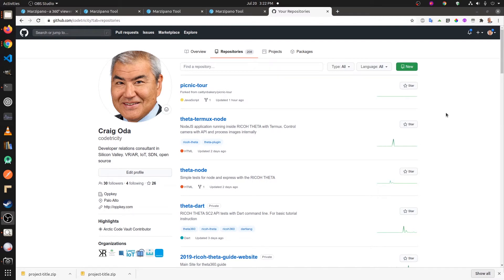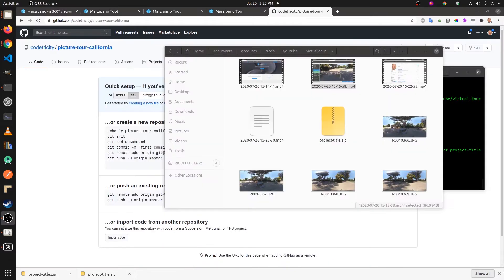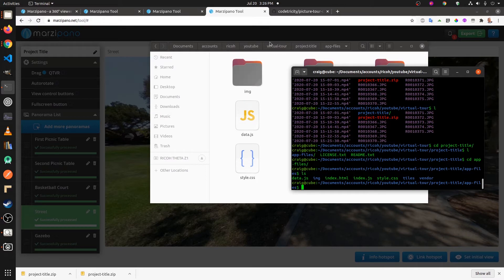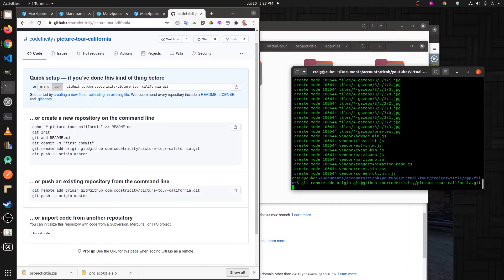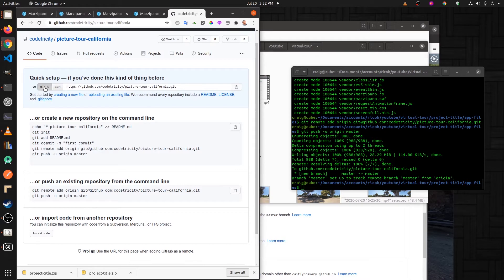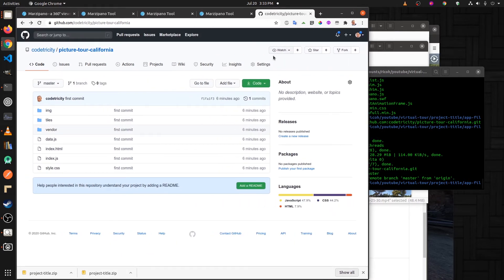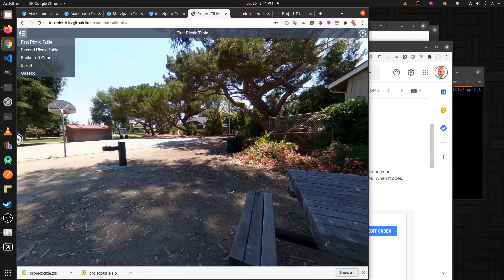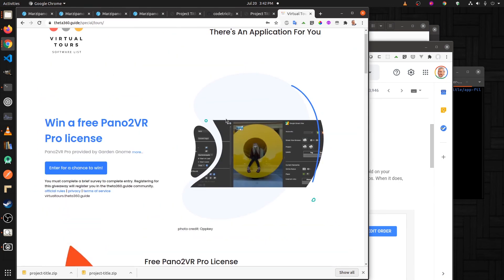How To: Host RICOH THETA Virtual Tours for Free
Host your 360 virtual tour for free using GitHub Pages. Use RICOH THETA 360 images and link the images together inside the viewing portal.
Host these for free on GitHub Pages and then embed the tours into your real estate or park tours site.  This is great to show off your property or exhibit when crowds of people can't enter into the space.  This is also great for image analysis if you want to show people the construction or remodel process of your house or store.